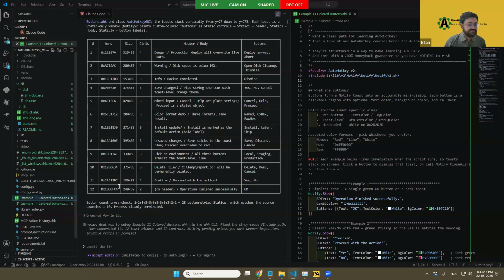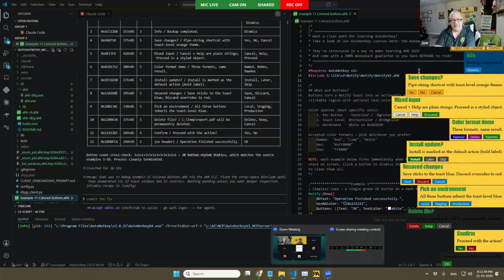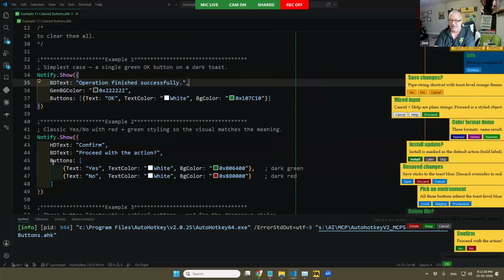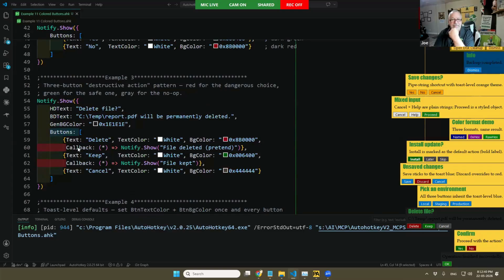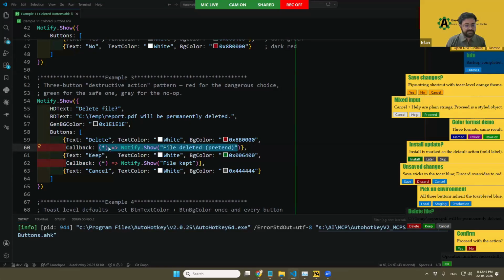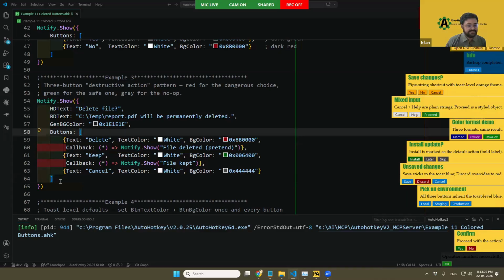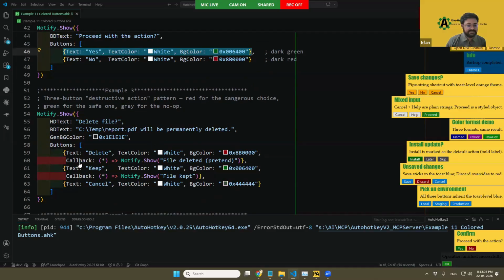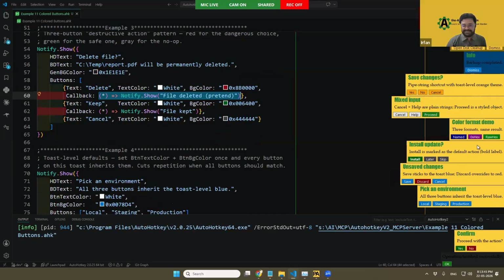We Added Buttons to Our Notify Class in 5 Minutes 🔥 Thanks to AI | Hero Extract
*Summary*
This clip from an Hero Club call showcases the newly upgraded Notify class for AutoHotkey, which now supports customizable buttons with callbacks. The discussion covers how AI inspired the addition, a live demo of button colors and actions, and advanced features like CLI-based invocation and flexible screen positioning.

*Key Points*
[00:00:00] - AI-Driven Inspiration for the Notify Class Button Upgrade
 • Speaker A describes a conversation with Ryan Wells about using AI to watch user behavior and suggest automation opportunities like hotkeys and hot strings.
 • Ryan needed a notification system that lets users make decisions (path A, B, C, or dismiss) rather than just displaying information.
 • The existing Notify class was powerful but lacked interactive decision-making buttons. A previous request for this feature was declined due to cost and risk of breaking the class.
 • With AI assistance, the team was able to add full button support to the Notify class in roughly five minutes, a task that previously seemed too expensive and risky to attempt manually.

[00:02:57] - Live Demo of Button Customization and Callbacks
 • Irfan shares his screen and runs example files showing the updated Notify class with around 20 different button styles and colors.
 • Users can fully control title fonts, body text fonts, text color, background color, and individual button colors (e.g., red for "Delete," green for "Keep").
 • Each button accepts a callback function, so clicking a button triggers a specific action such as displaying a follow-up notification confirming "file deleted."
 • Buttons are defined as an array of objects. Each object can specify text, color, background color, and a callback, effectively replacing the traditional message box with unlimited button options.
 • AI can be instructed to use the Notify class directly, meaning users do not need to memorize the API. They can simply tell AI what buttons and behaviors they need.

[00:05:35] - Positioning, Tooltip Replacement, and CLI Architecture
 • Notifications can be placed at the center or any of the four corners of any monitor, plus arbitrary X and Y coordinates for unlimited positioning.
 • This flexibility makes the Notify class a superior replacement for native tooltips, which lack control over font size and background color.
 • The class includes a built-in CLI mode, allowing scripts to call it by passing parameters to the file path without including it directly in the script.
 • This approach is compared to the MCP concept: instead of loading the entire class into memory within your script, you hand off the task to an external process that runs independently.
 • Irfan notes that AI can leverage the CLI to create hooks, telling the AI to use the Notify file for sending notifications when specific events occur.

*Brief Summary*
The upgraded Notify class with button support transforms simple notifications into interactive decision points, all made possible quickly through AI-assisted development. Combined with CLI invocation and flexible positioning, it offers a modern, powerful alternative to message boxes and tooltips for AutoHotkey users.